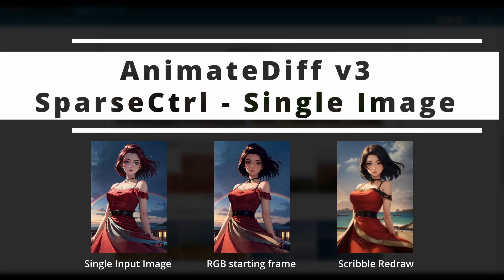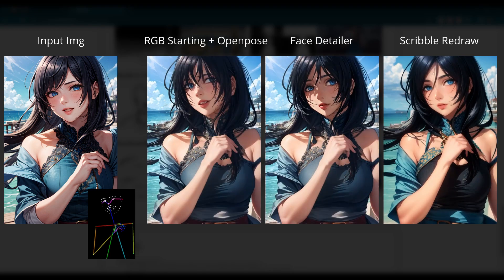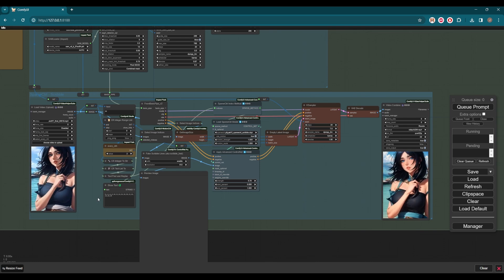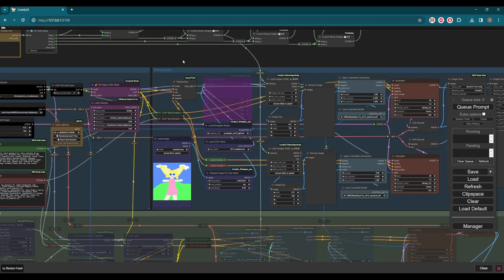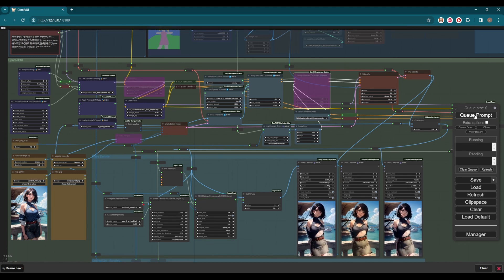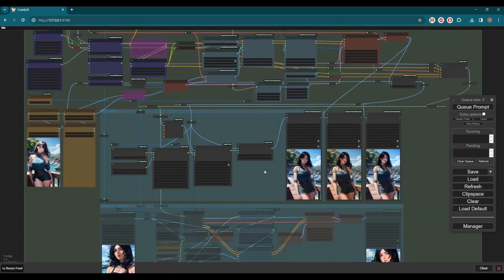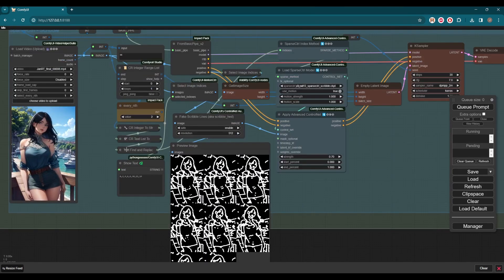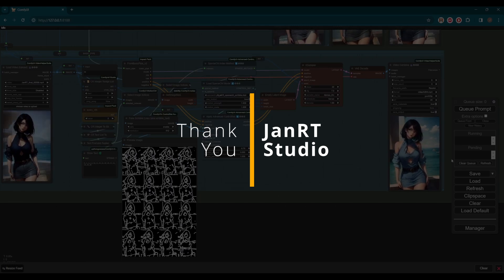AnimateDiff SparseCtrl RGB w/ single image and Scribble control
AnimateDiffv3 SparseCtrl RGB w/ single image and Scribble control for smooth and flicker-free animation generation.

This is an update from previous ComfyUI SparseCtrl workflow to generate animation with just one image, as starting or ending frame. Also talked about the openpose guidance, SparseCtrl scribble redraw, and the effect of total frames. Updated AnimateDiff Evolved to Gen2 node sets.

00:00 Introduction
00:44 Example of RGB single img and scribble redraw
01:17 Workflow - modification vs V1
02:14 Workflow - scriblle control path
03:06 Walkthrough - input img generation
03:58 Walkthrough - RGB single img as starting
04:52 Walkthrough - RGB single img as starting + openpose
05:18 Walkthrough - RGB single img as ending + openpose
05:48 Walkthrough - Scribble redraw
06:31 Walkthrough - 32 total frames
07:25 Walkthrough - 32 total frames Scribble redraw